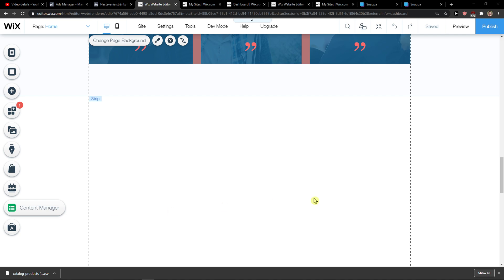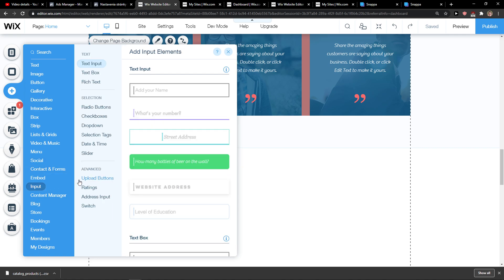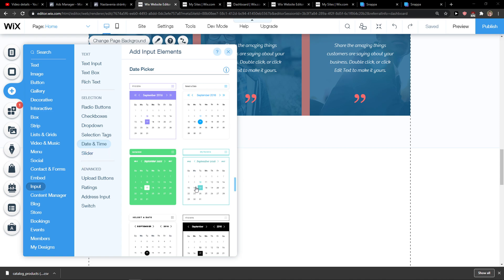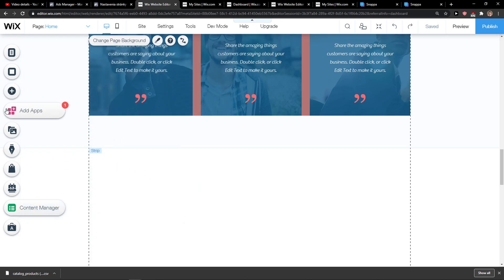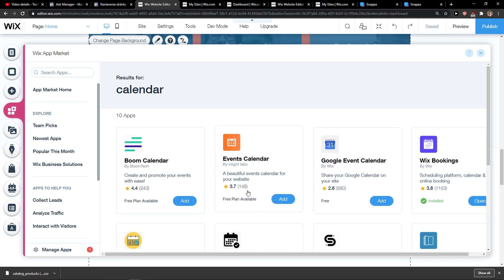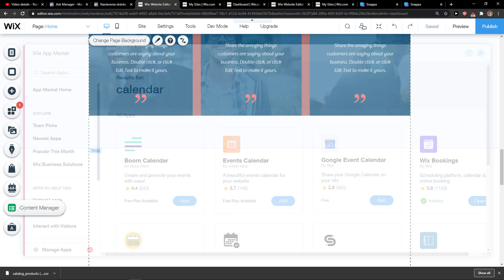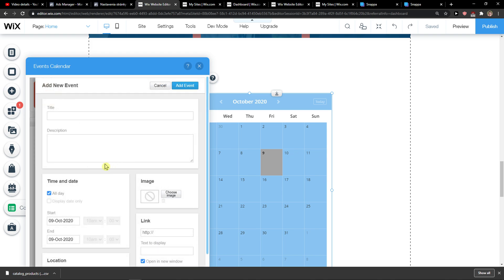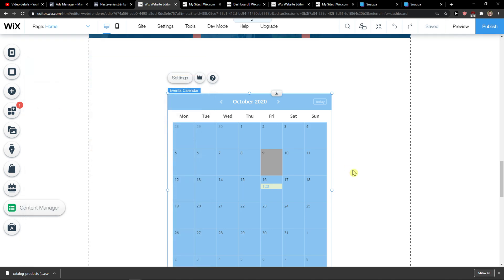How To Add Event calendar In Wix